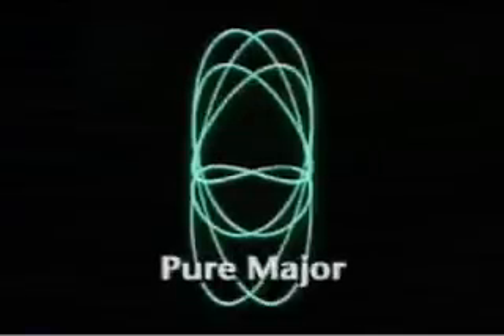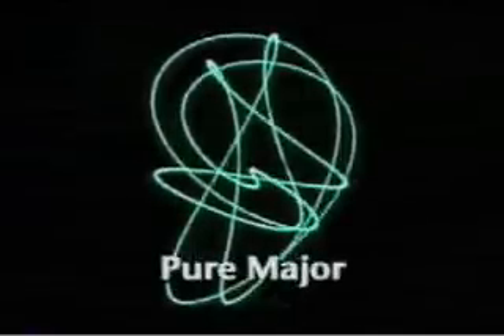Just Intonation vs Equal Temperament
Sorry for the ads, I was forced into acknowledging third party content because this video includes a song owned by a third party. Else, the video would have been taken down.

Copyright details:
"Prelude In C" (2:08), musical composition administered by:
One or more music publishing rights collecting societies

Don't you find it strange that someone is monetizing on the work of a composer who died 264 years ago?

"The Story of Harmony" by Rex Weyler and Bill Gannon, the authors of this video: